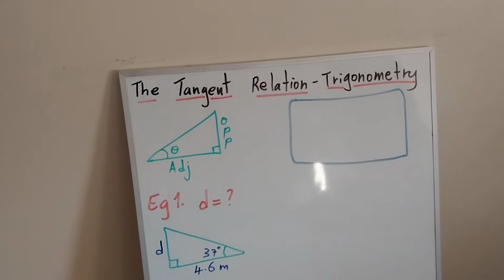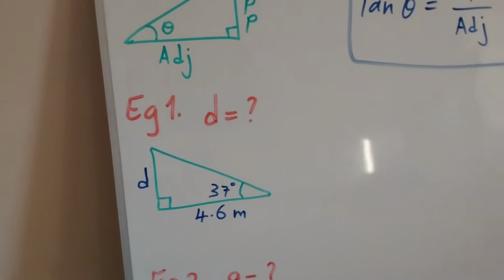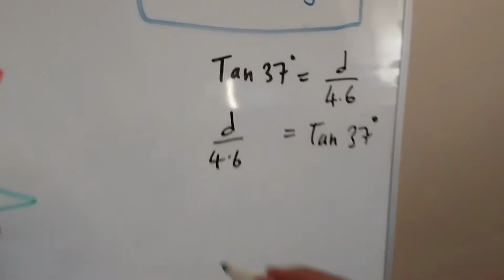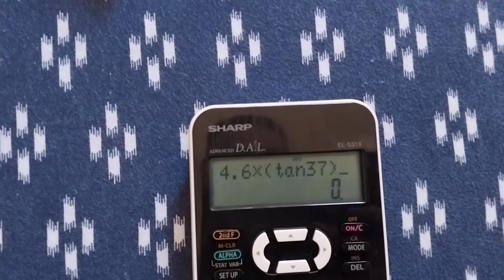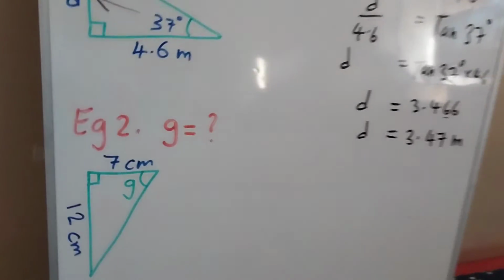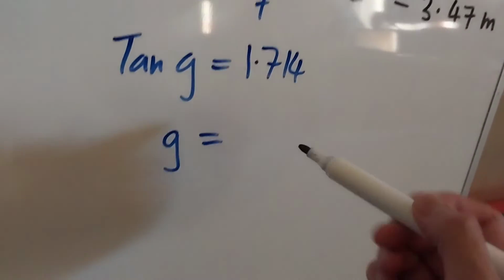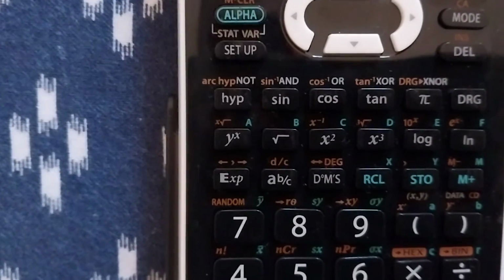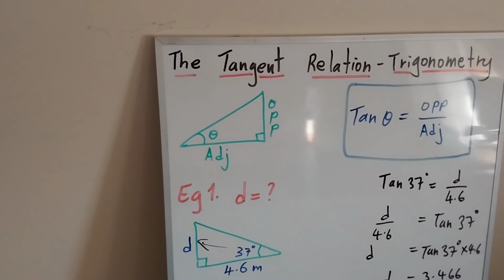Tangent Relation, Trigonometry, Mathematics